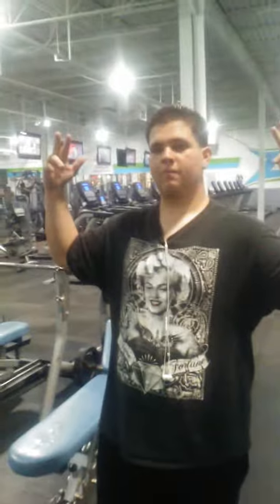19 year old Lifting 300 barbell270+Lifting bar 30